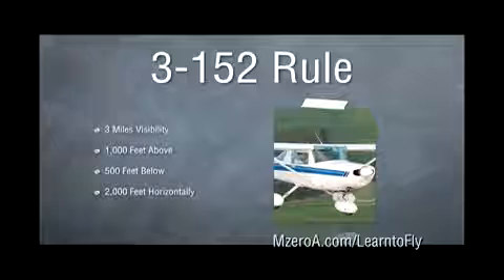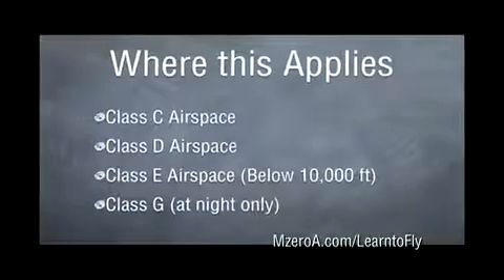Learn to Fly What are the VFR Cloud Clearance Requirements MzeroA com